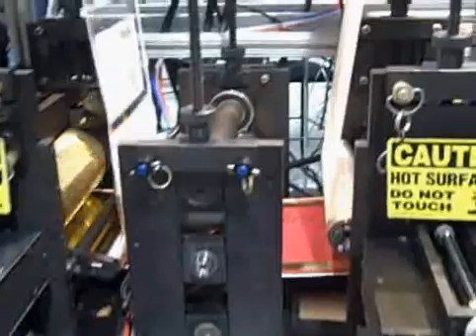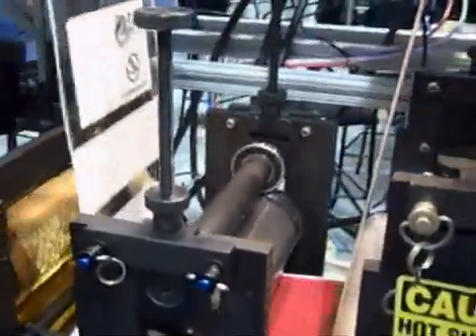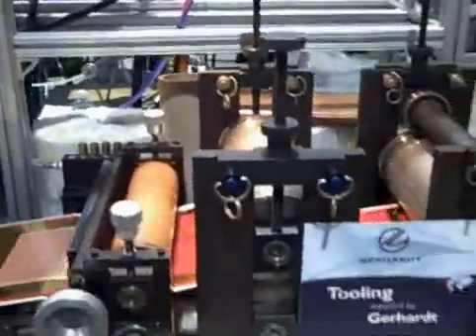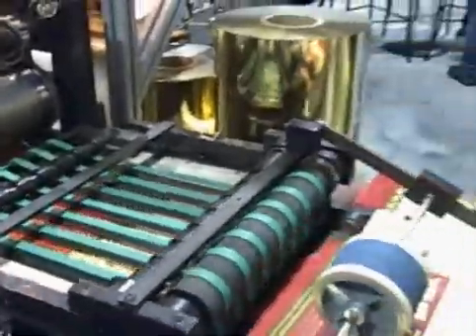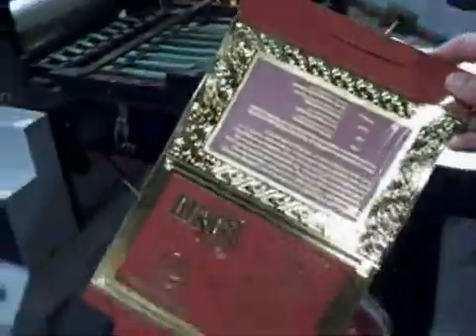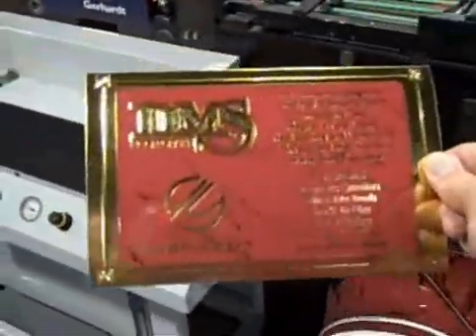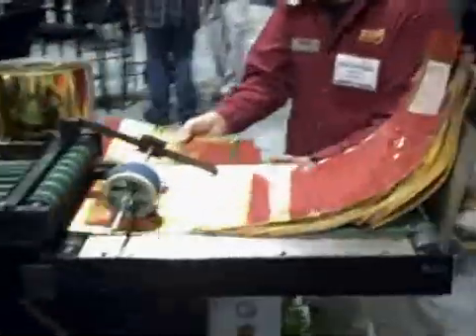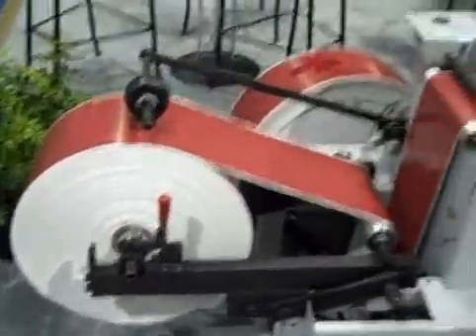DMS LabelExpo 2008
DMS, Inc. demo machine in operation at LabelExpo 2008, Rosemont, IL.  Featuring narrow stream unwinds, Webstream unwind / rewinds. Hot stamping, cold pocket die technology, embossing and sheeting.